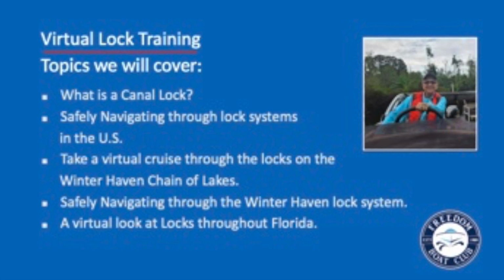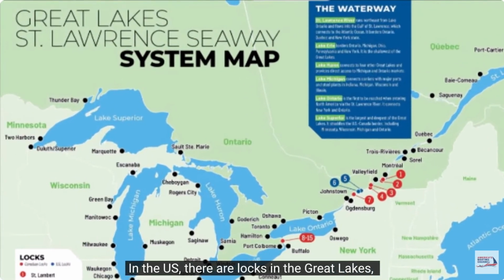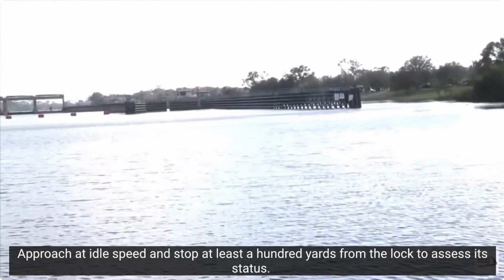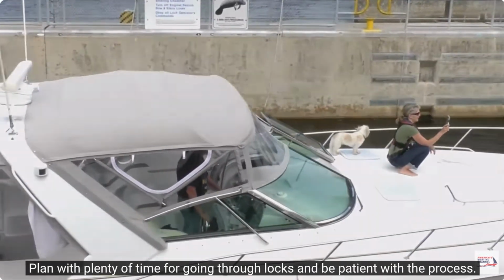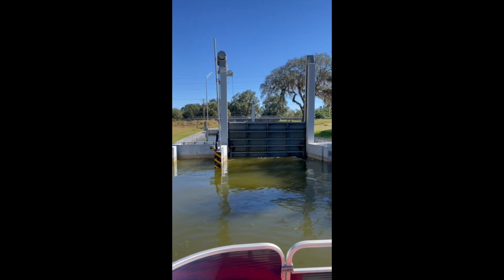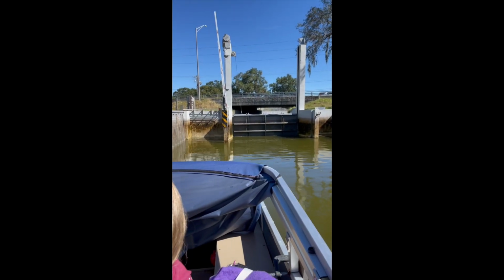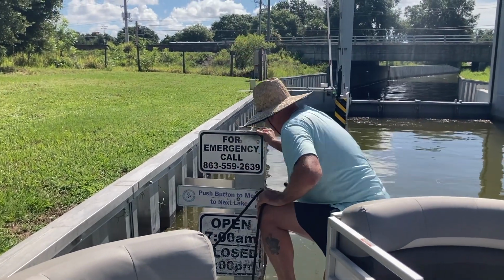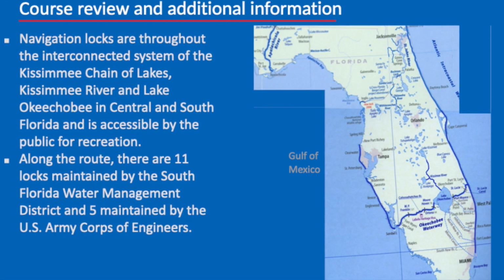Lock Training Video - Freedom Boat Club Winter Haven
Learn how to navigate the lock system in the Winter Haven Chain of Lakes with Capt. Angela from Freedom Boat Club Winter Haven!